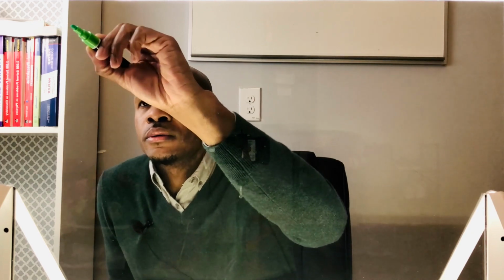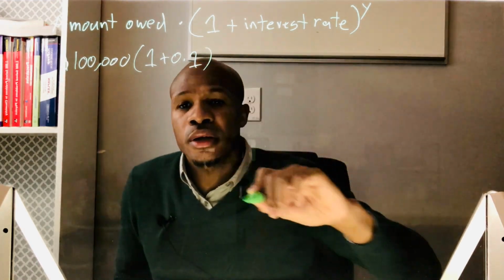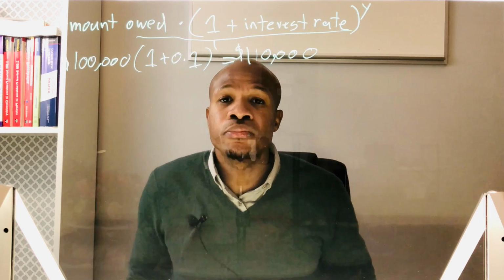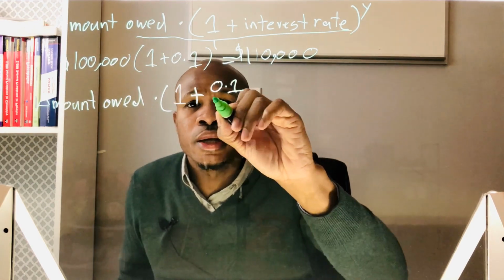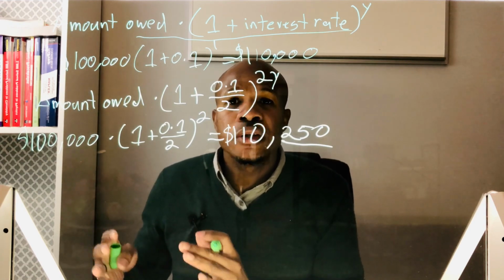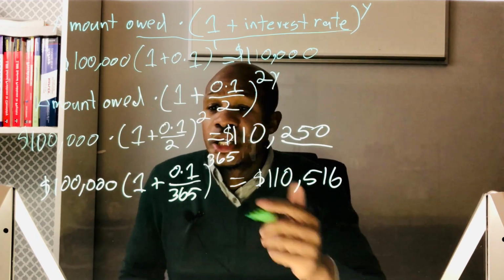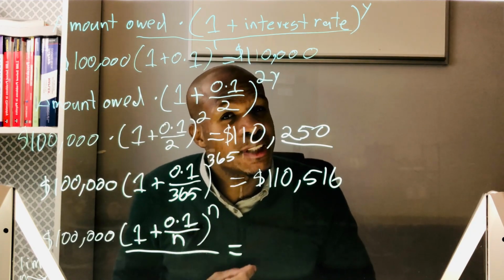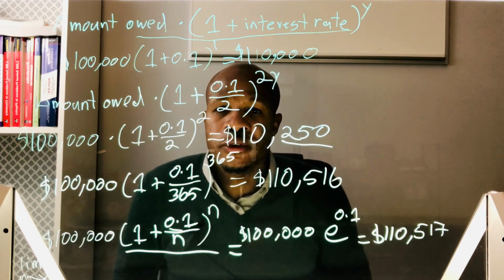Interest compounding explained- math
In this video, Leo explains how interest is calculated for loan borrowing. Specifically, interest can be compounded at different intervals and this will affect how fast it accumulates over time.